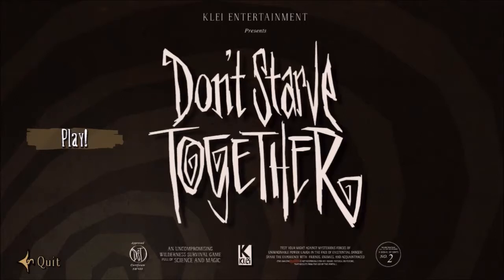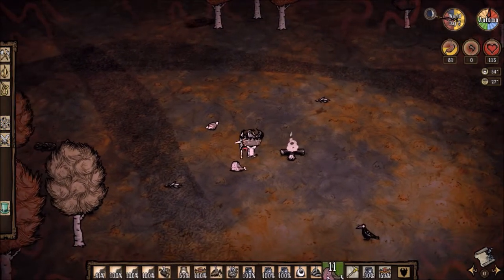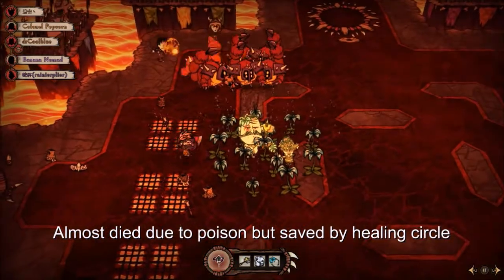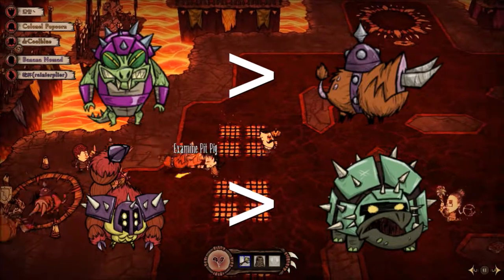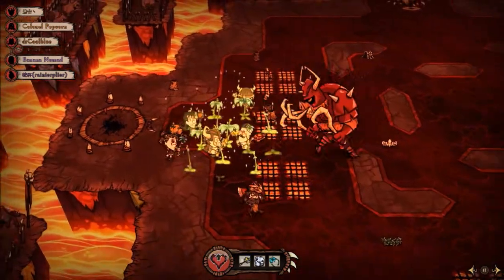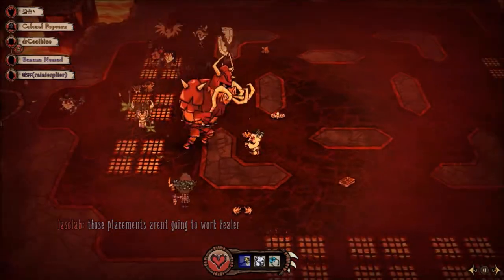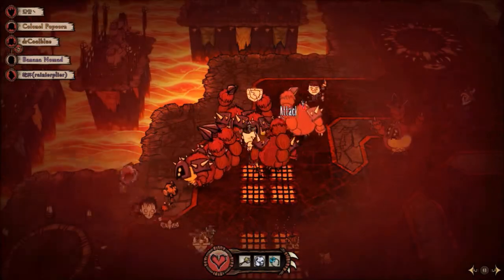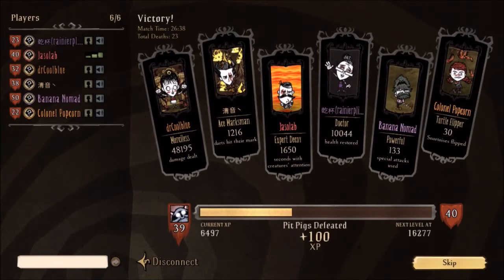The In's n Out's of The Forge - The Tank Role (Don't Starve Together The Forge Tutorial/Guide)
Hello everyone, This tutorial focuses on the Tank Role and how the role is played and what you should be doing/weapons to be using.

This concludes the last of the Role Tutorial videos as I have created all 4 roles. Feel Free to also leave tips and other things you may know in the comments as they will surely help others and even me :D